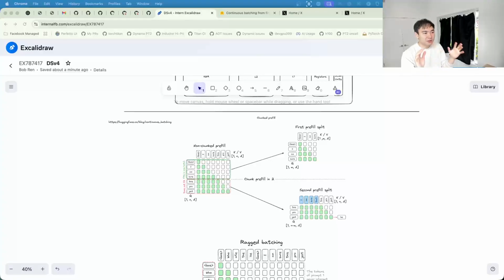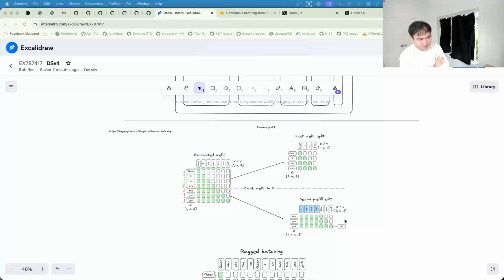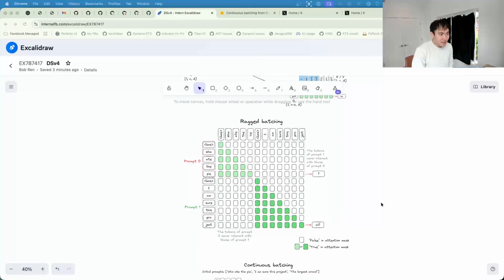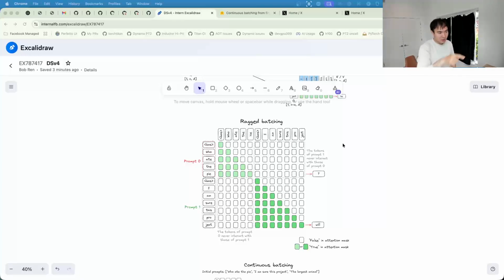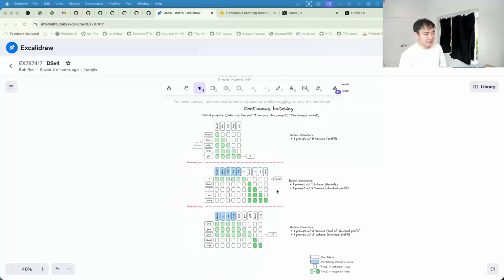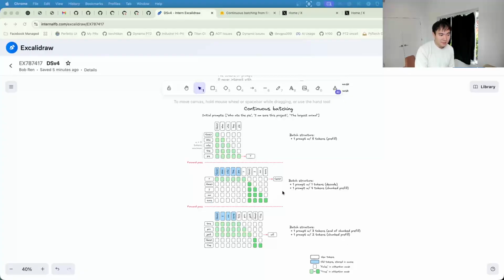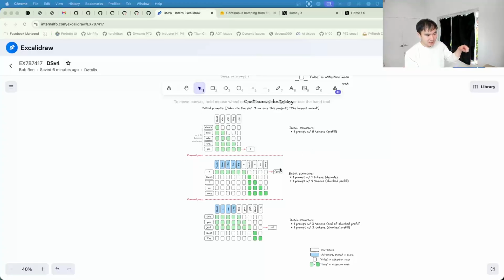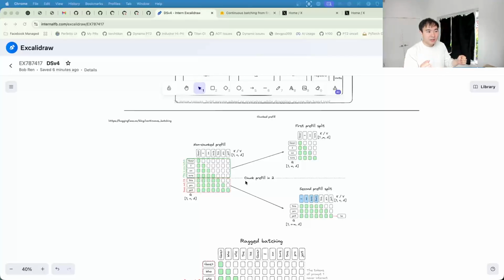Chunked prefill, ragged batching and continuous batching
A code-focused walkthrough of Chunked prefill, ragged batching and continuous batching, with practical intuition and implementation details.

The walkthrough covers chunked prefill, ragged batches, continuous batching, request scheduling, and prefill and decode, connecting the concepts to practical implementation details and performance tradeoffs.

Key topics: chunked prefill, ragged batches, continuous batching, request scheduling, prefill and decode.